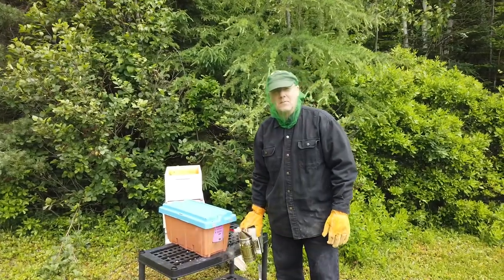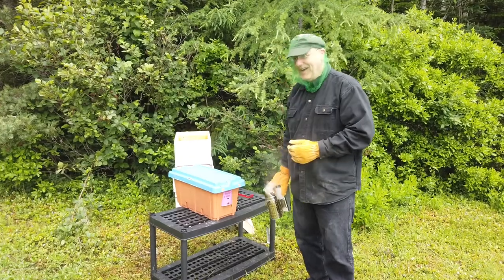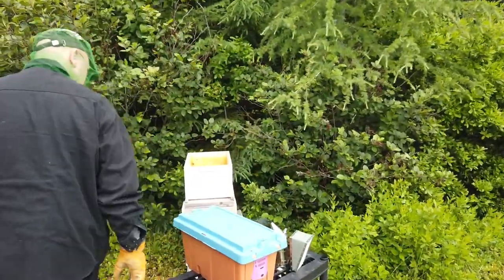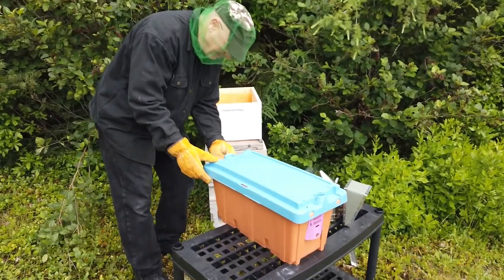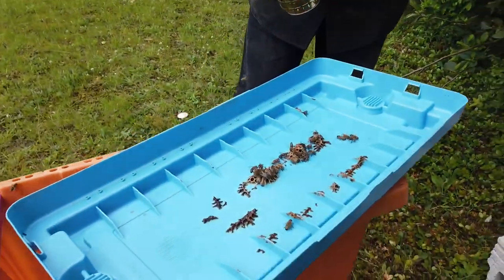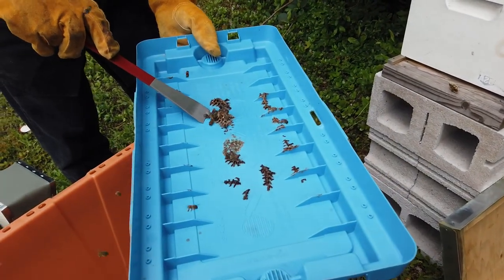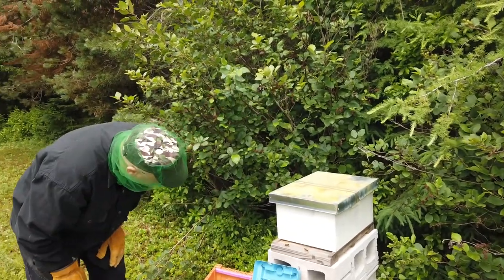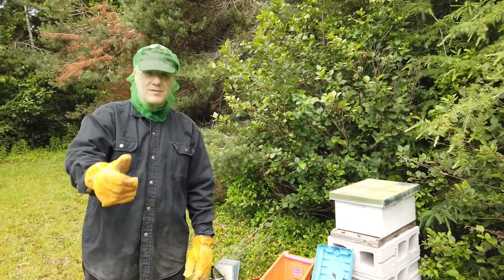The 7 Show: 14 - Gothic Bee Keeping. Moving the NUC to the hive box.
This has nothing to do with pinball or music studio stuff. This is our new bee hive and we're moving the nuc into their new hive box.